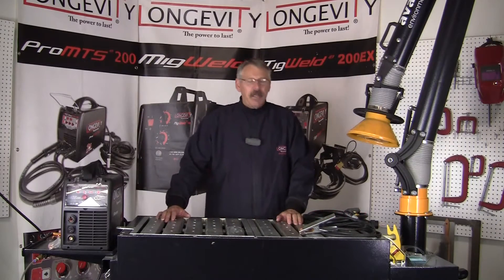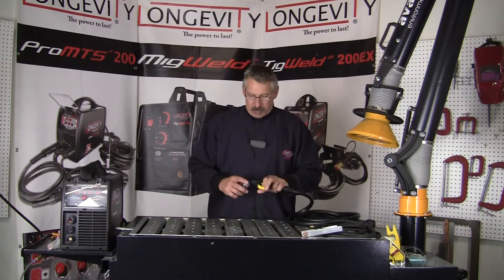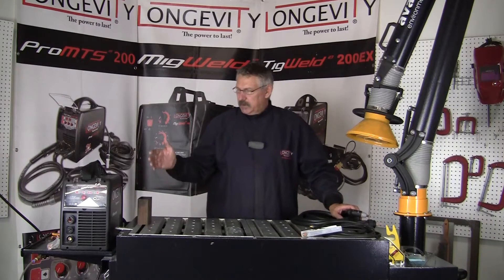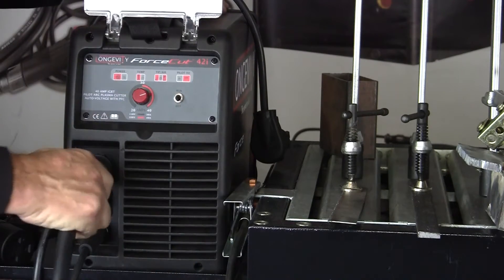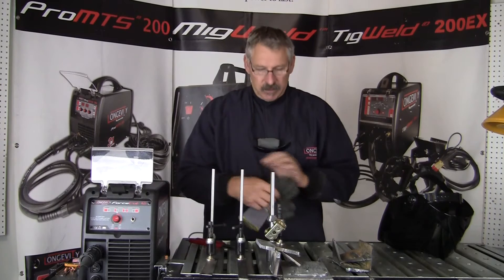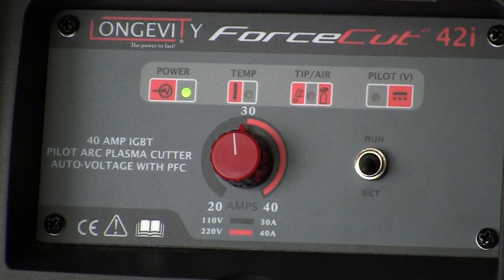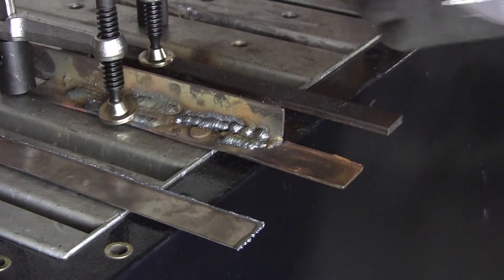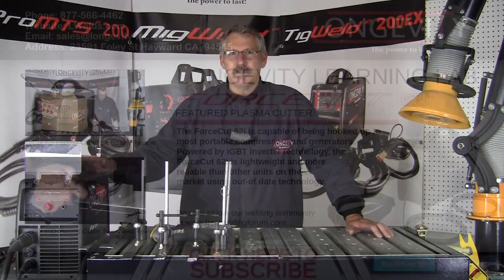PLASMA CUTTING BASICS METAL CUTTER TIPS AND TRICKS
In this video Bruce will go over the basics of plasma cutting with the incredible ForceCut 42i.

Plasma cutting is a process that is used to cut steel and other metals of different thicknesses (or sometimes other materials) using a plasma torch. In this process, an inert gas (in some units, compressed air) is blown at high speed out of a nozzle; at the same time an electrical arc is formed through that gas from the nozzle to the surface being cut, turning some of that gas to plasma.

The plasma is sufficiently hot to melt the metal being cut and moves sufficiently fast to blow molten metal away from the cut.